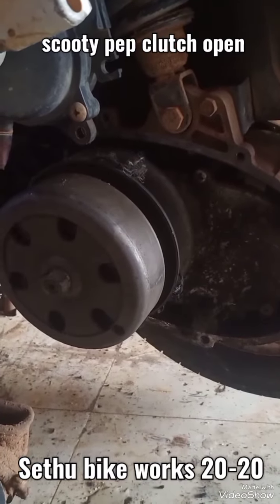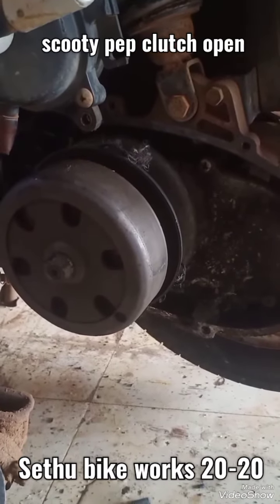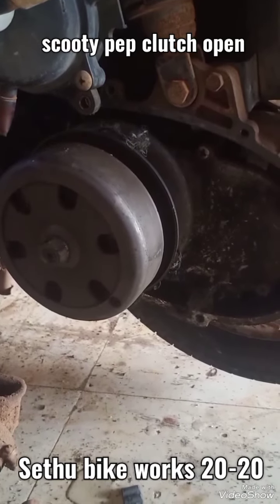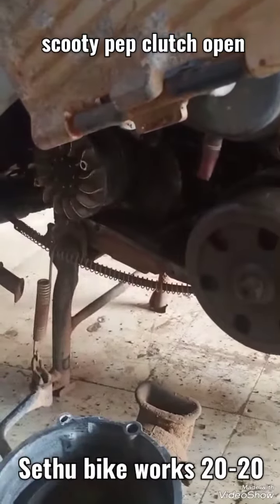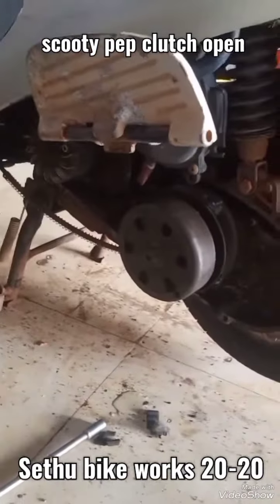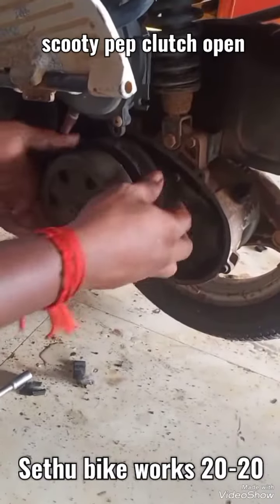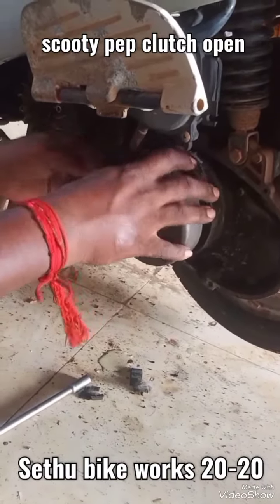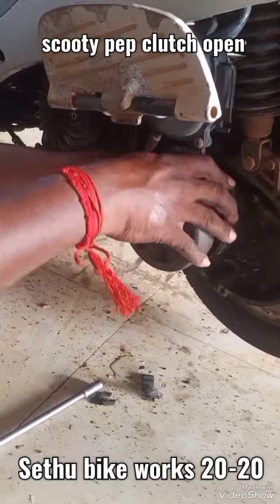scooty pep clutch open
scooty pep clutch repair

scooty pep clutch shoe change